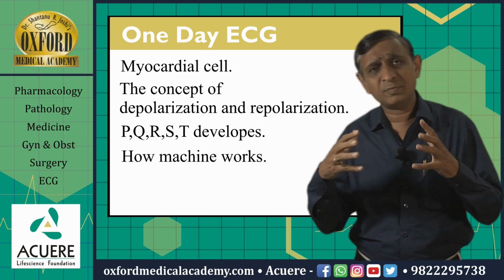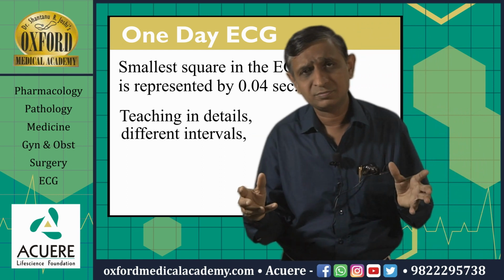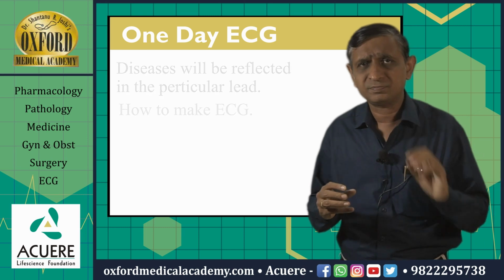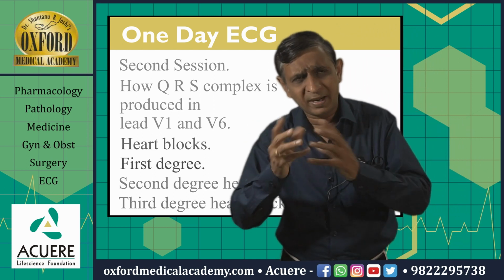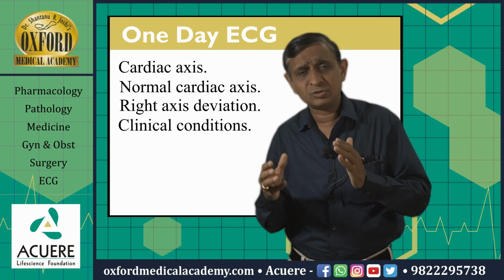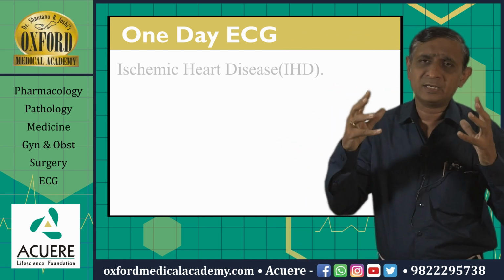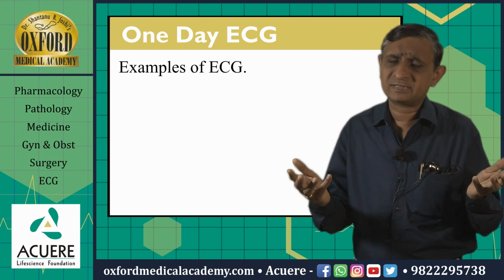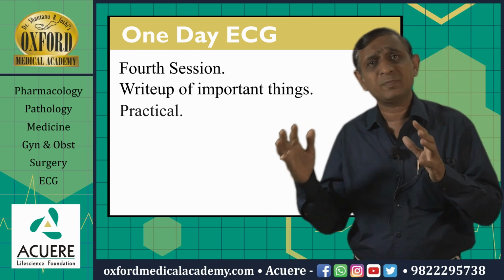One day ECG